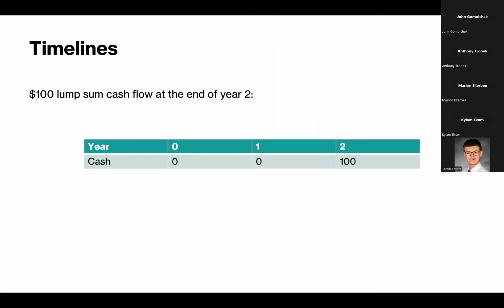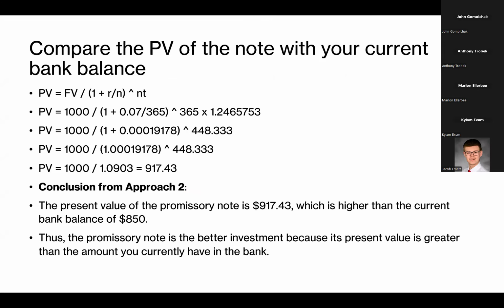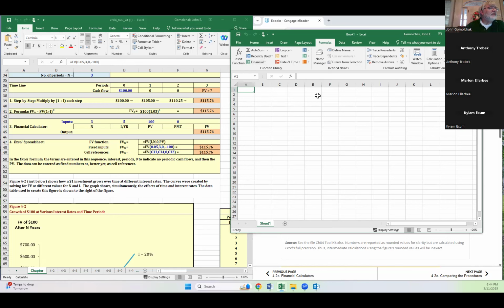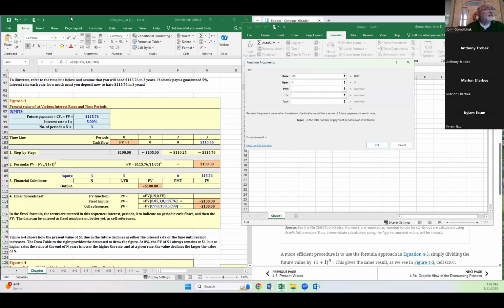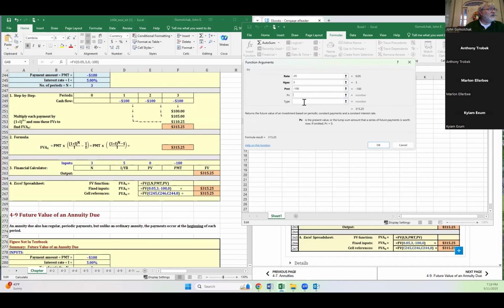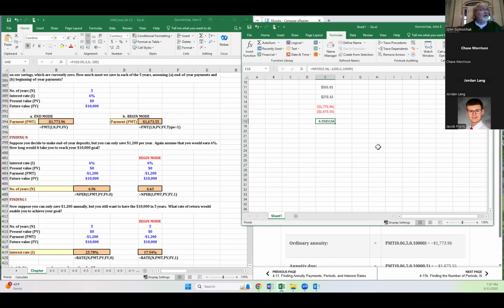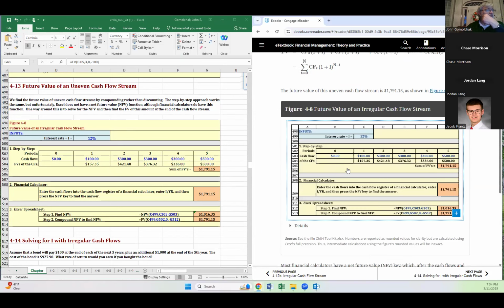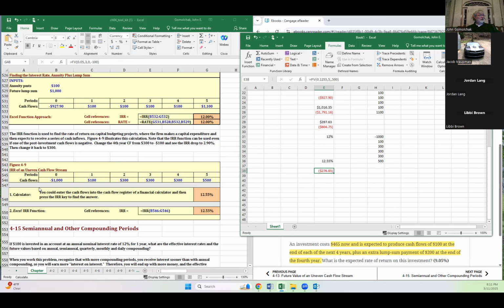MBA 544 class March 11 2025 Chapter 4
Finance class from March 11 2025 first part of chapter 4  MBA 544